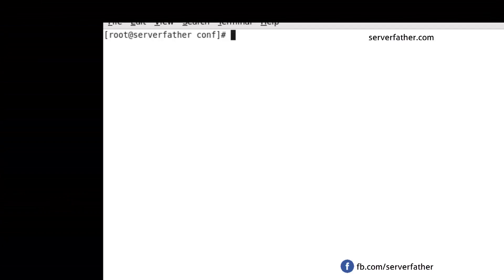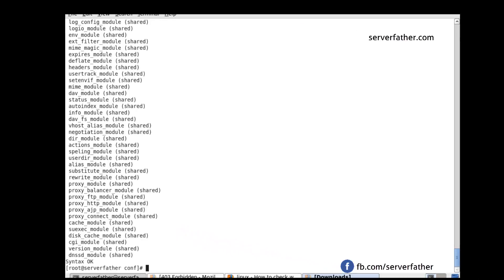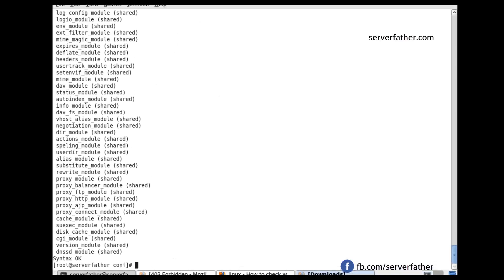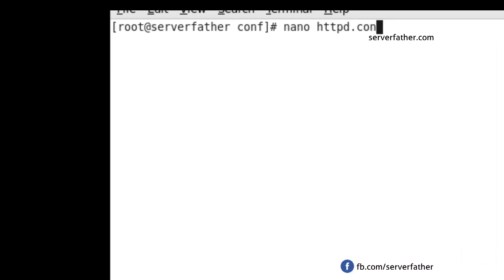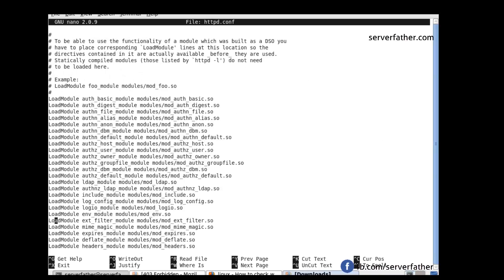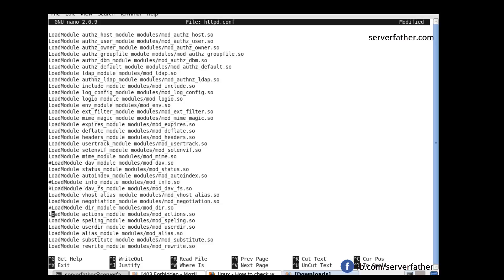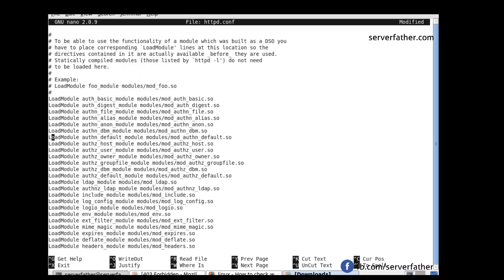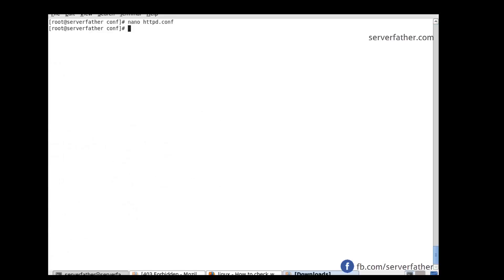How to Disable Unwanted Modules in Apache http Server Secure and Hardening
When you install apache httpd server then there are some modules are also installed and with unwanted
modules or if you not understand which is useful or not, then you've to configure you apache server and
need to disable unnecessory modules of your server here i give you the example

Denial of Service attacks are possible with WebDAV Module, Because Web-Based Distributed Authoring
and Versioning module is allows remote client to make changes in files on the server, responsible for the
DOS attacks
So Here is a Modules which is not needed
mod_info, mod_userdir, mod_autoindex

Secure Linux Web Server
Linux apache security
apache http hardening
linux http hardening
secure apache server
apache security